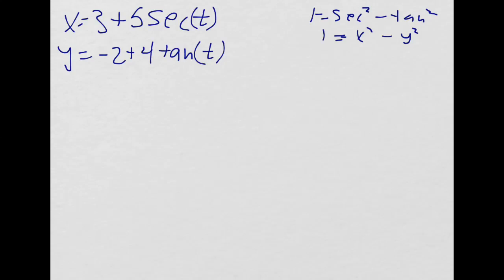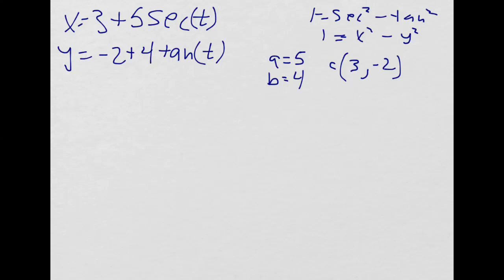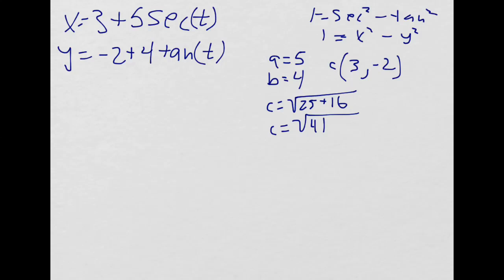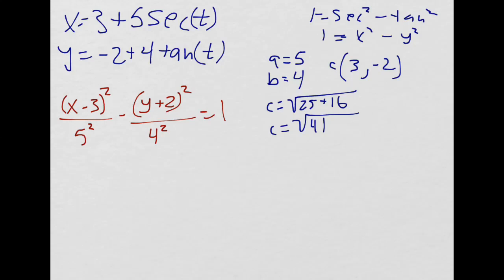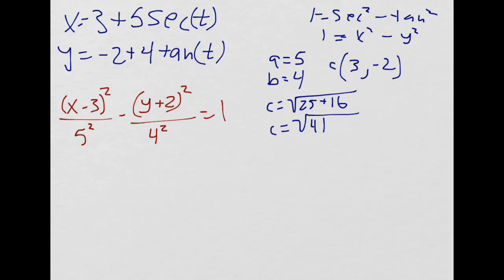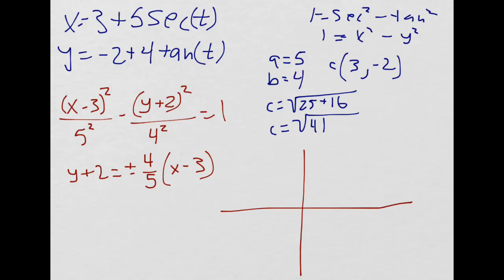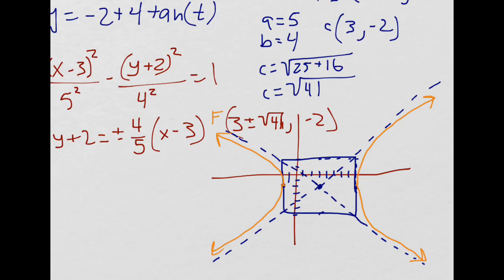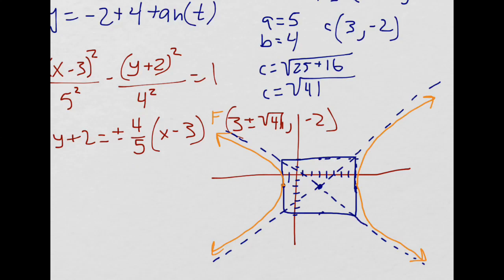HPC Conic Sections and Parametric Equations 7